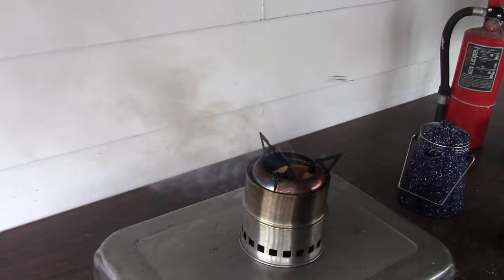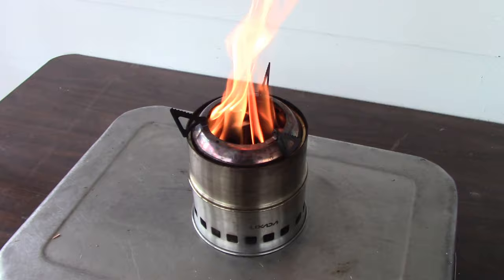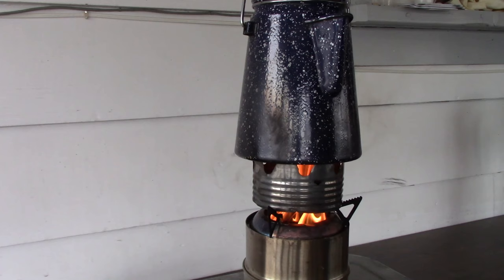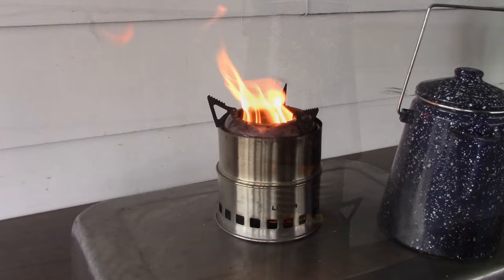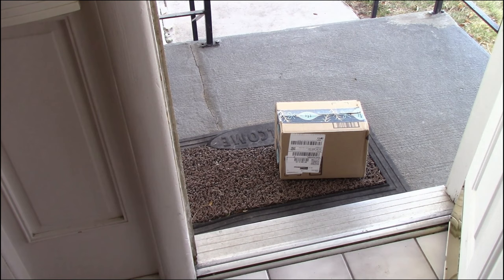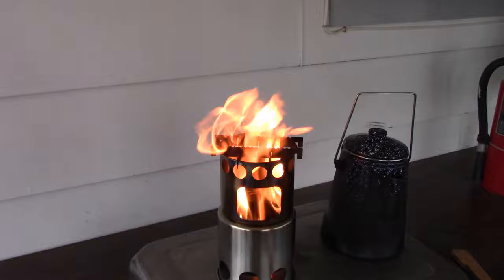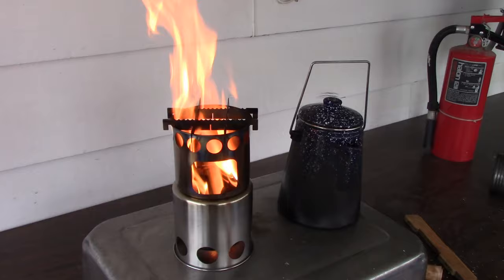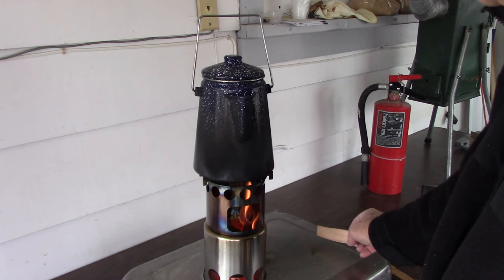Gasifier Stove That Works Great!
We didn't like the first gasifier "stick" stove that we bought because it didn't burn properly so we bought this new one.  I'm just enjoying a snowy afternoon while playing with fire.  What could be more fun?!  Oh yeah, grilling a New York steak and some cowboy coffee!

Gasifier Stick Stove